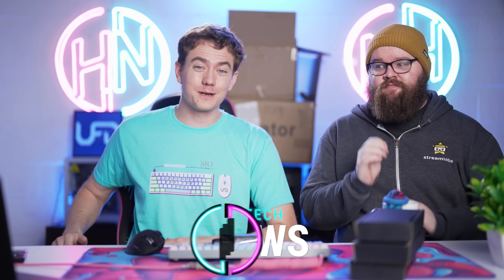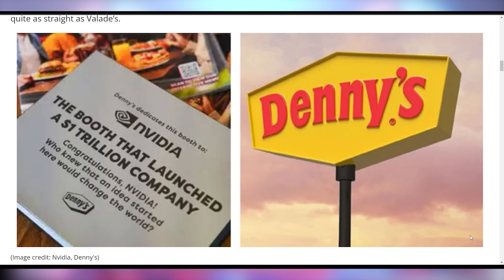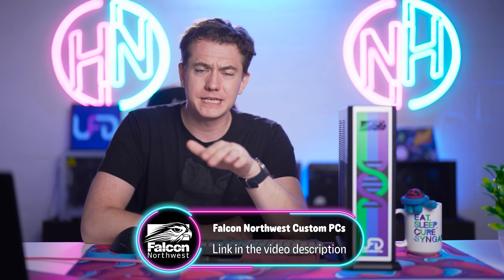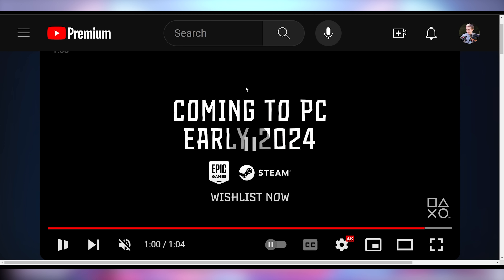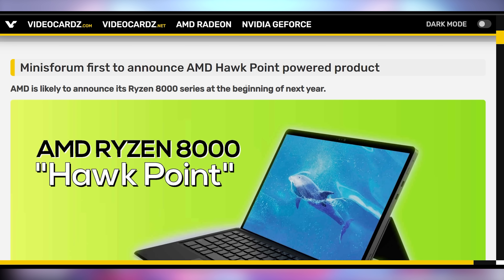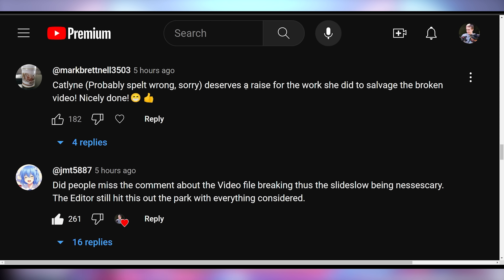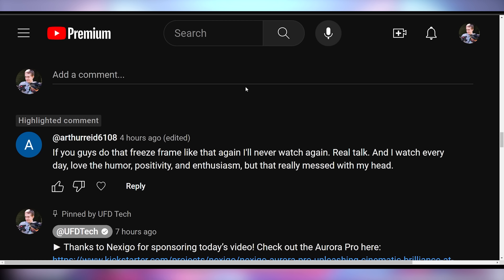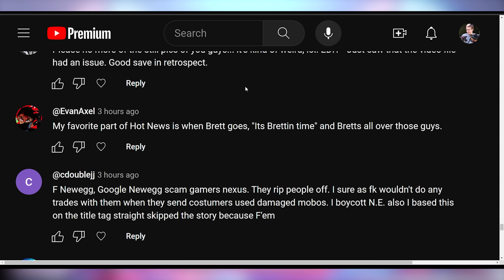8000 Is Coming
0:00 - Intro & Cannonball Details
2:41 - Nvidia Denny’s
4:34 - Sponsor:
6:57 - Meta Quest 3
9:19 - Horizon Forbidden West PC
10:07 - UFD Deals
11:35 - Phanteks Expanding Fans
12:04 - Intel Meteor Lake Clarification
12:56 - Ryzen 8000 Here
14:28 - Last Video Comment Response

Presenter: Brett Sticklemonster
Videographer: Brett Sticklemonster
Editor: Brett Sticklemonster
Thumbnail Designer: Reece Hill